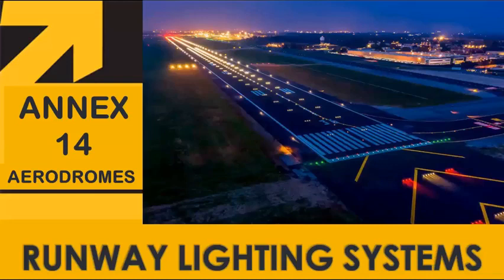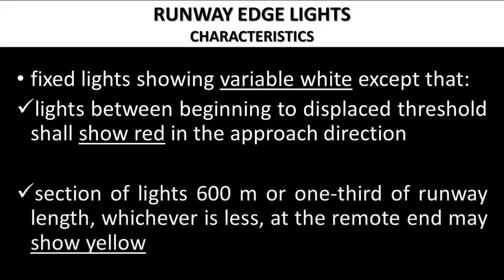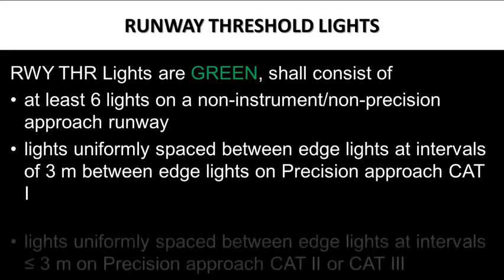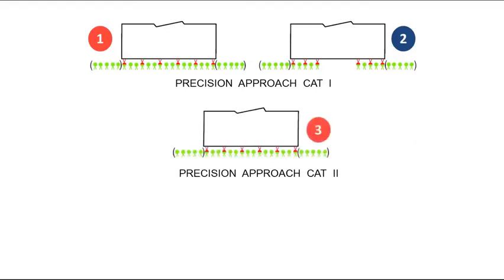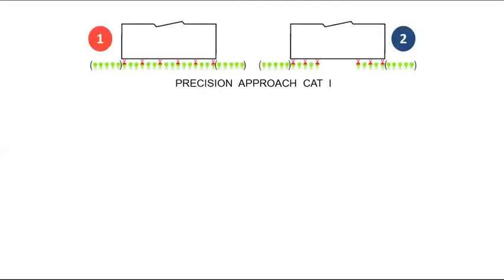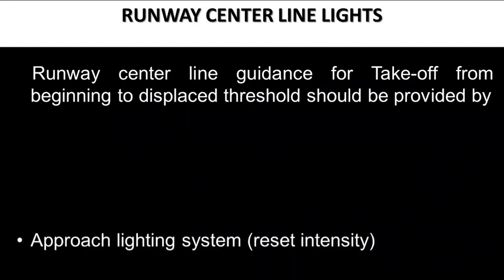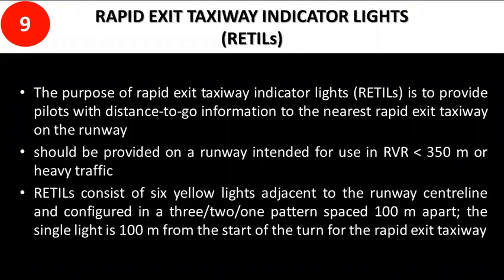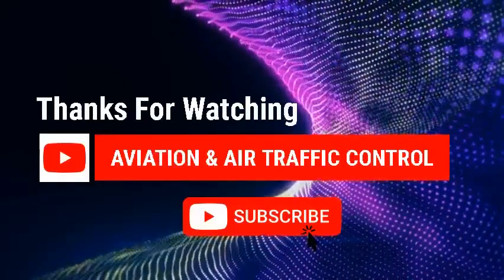RUNWAY LIGHTING SYSTEM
Airport lights are used to illuminate airport runway at night or in low visibility conditions. Airport lighting helps pilots to identify runway, takeoff and touchdown areas, and other areas and obstructions on the airfield.
In this video we have explained runway lighting system.